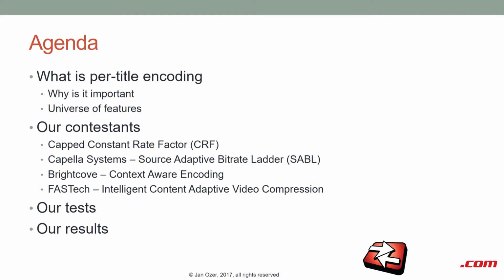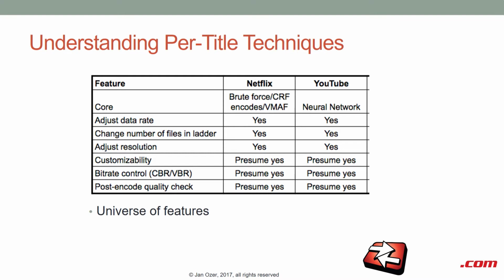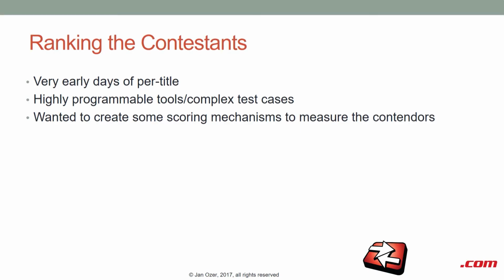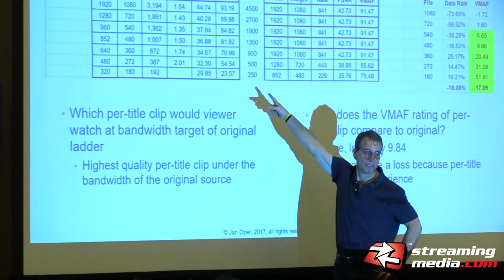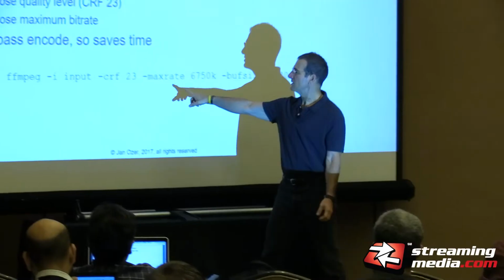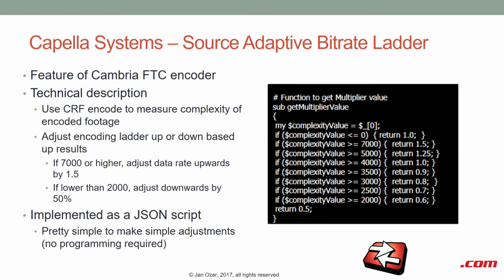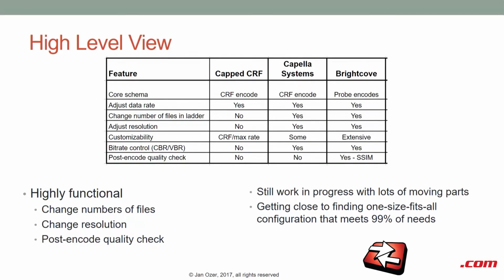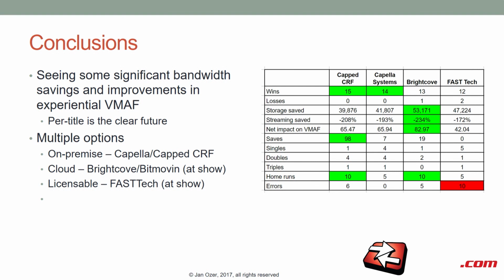C201: HOW TO: Comparing Per-Title Encoding Options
Jan Ozer, Principal - Streaming Learning Center and Contributing Editor, Streaming Media